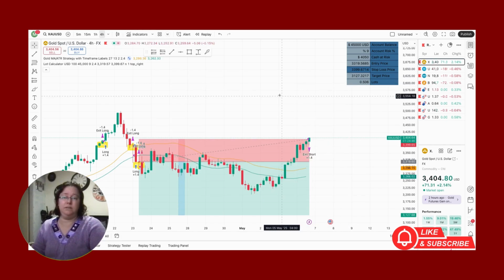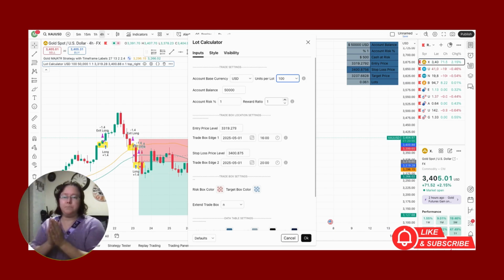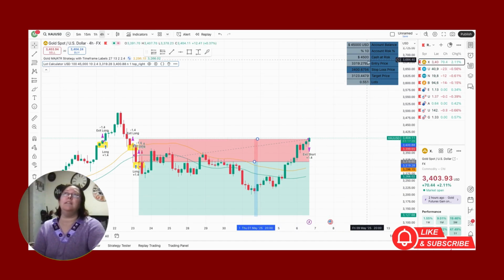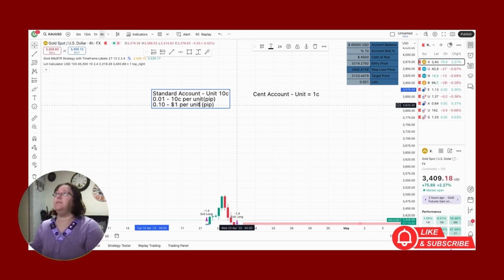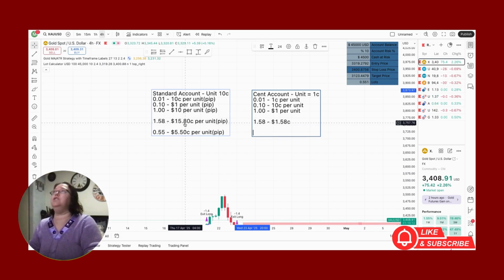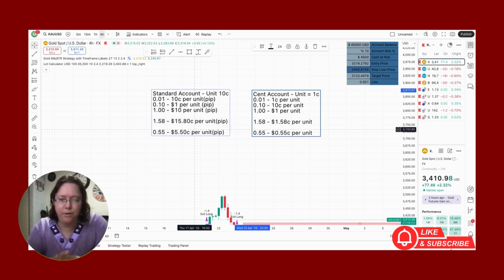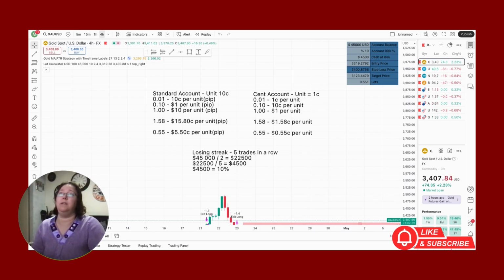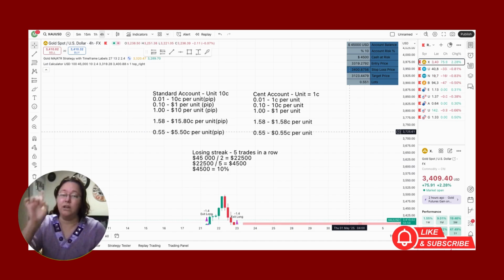Lot Size Calculator Tutorial | How to Trade Smart & Master Risk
📌 I Wish I Knew This Before Using a Lot Size Calculator

If you've ever blown up your trading account or found yourself paralyzed with fear before placing a trade, this video is for you. I’m about to break down how to use a lot size calculator properly — not just from a mechanical standpoint, but from the energetic, spiritual, and strategic mindset required to build a one-man trading empire.

⚡ What You’ll Learn (Pain Point + Transformation)

✅ Why most traders use lot size calculators wrong
✅ How proper sizing rewires your emotional state and aligns you with financial mastery
✅ The exact steps I use to size trades without stress
✅ How this one shift can protect your capital and turn you into a disciplined trading machine
✅ The secret connection between energetics, belief systems, and precision in risk

🔥 Brutally Honest Take on Risk & Energy

Let’s be real: you’re not just battling the charts — you’re battling belief systems programmed into you from religion, family, and culture.
Most people blindly follow trading strategies without confronting the emotional baggage or spiritual misalignment that sabotages success.

Learning to use a lot size calculator properly is like learning to channel power through a laser: focused, deadly, and intentional.

🧠 Why This Matters (Challenging Perspective)

If you’re serious about mastering trading as a spiritual and financial practice, this skill is non-negotiable.

Lot size calculators aren’t just tools. They’re mirrors.

They show you exactly where your fear lives, where your greed hides, and how ready you are to live without self-sabotage.

🧬 The Energy Shift (Emotion + Empowerment)

I used to believe God controlled everything. That risk management was a lack of faith.
But faith without discipline is a lie.
When I started treating position sizing as a ritual, everything changed.
I stopped praying for trades to work and started taking sovereign, calculated action.

If you want to trade with clarity, peace, and precision — it starts here.

💡 Specific Strategy Breakdown
What is a lot size calculator really doing behind the scenes?

Why setting your risk percentage is more powerful than entry points

How to calculate position size based on account balance, stop loss, and risk tolerance

Real example: My actual inputs, decision-making process, and how I size every trade in 2 minutes or less

📊 Real-Life Application for the One-Man Business Builder
When you're a one-man business, every move must be intentional.
Proper trade sizing allows you to:

Stay in the game long-term

Maintain energetic alignment and clarity

Build your capital base steadily

Avoid emotional burnout or financial blow-ups

Trading is a spiritual discipline. This is your ritual of control.

🚀 Action Steps

📌 Watch the video all the way through
📌 Practice the method in a demo account
📌 Reflect: What belief is making me over-leverage or under-trade?